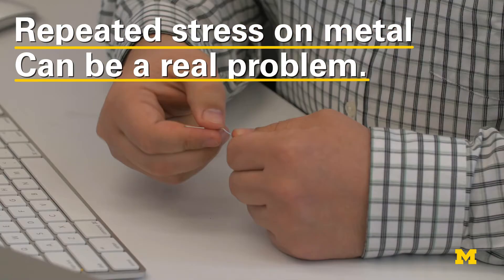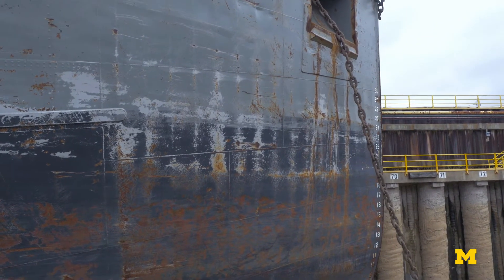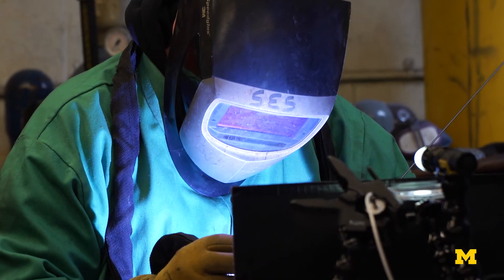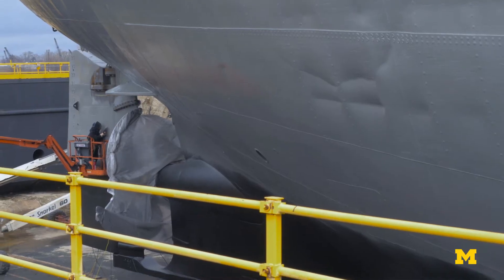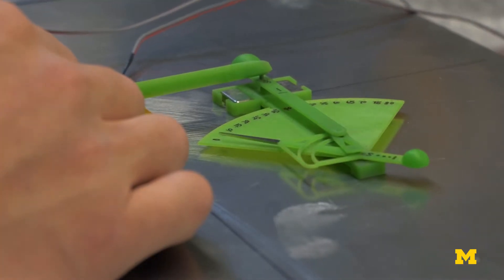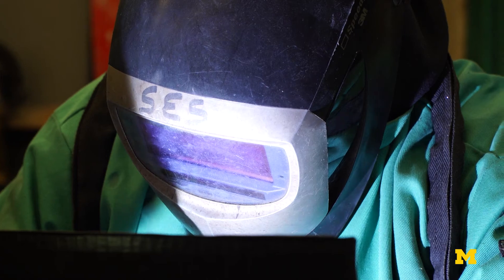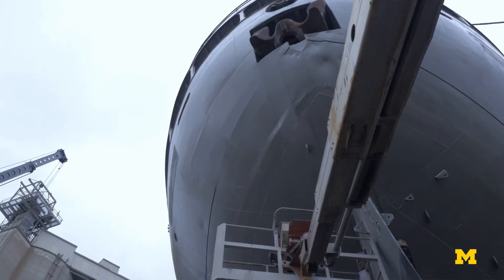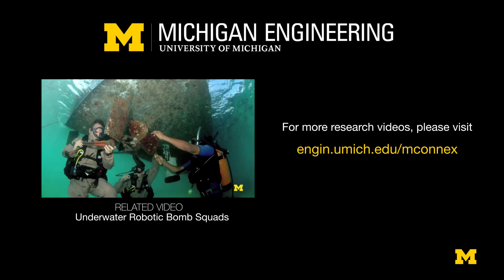SAS Ship Monitoring Sensor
A ship in a storm is a lot like a paperclip that you've bent back and forth too many times: repeated strain can cause catastrophic failure, So U-M researchers have designed a simple mechanical sensor that can precisely measure that strain, predicting structural failures before they occur and helping to keep military and commercial sailors safe.

Made of 3D printed plastic, the sensors cost a few dollars apiece and can be quickly attached with magnets. Unlike current sensors, they don't require electrical or data connections, and they're easy to customize for specific applications, including monitoring damage after an accident, measuring routine wear and tear and making the shipbuilding process more precise. Mark Groden, the sensor's inventor and a graduate researcher at the U-M college of Naval Architecture & Marine Engineering, predicts they'll be in use within the next year.

The U-M CFE awarded his project $20K from its Engineering Translational Research Fund to support more in-depth customer discovery and the creation of a prototype. Groden has received additional support and mentoring from Jonathan Fay, managing director of CFE.

Mark Groden is a Graduate Student Research Assistant at the University of Michigan’s Naval Architecture and Marine Engineering department under the guidance of Dr. Matthew Collette. He graduated in 2012 magna cum laude with a BS in Naval Architecture and Marine Engineering and the College of Engineering’s Distinguished Undergraduate Academic Achievement Award. During his undergraduate career Mark served various roles within the Society of Naval Architects and Marine Engineers, most recently as the Chairman of the Student Steering Committee and currently serves on the SNAME Nominating Committee. His PhD is focused on structural reliability and application of Bayesian Networks.